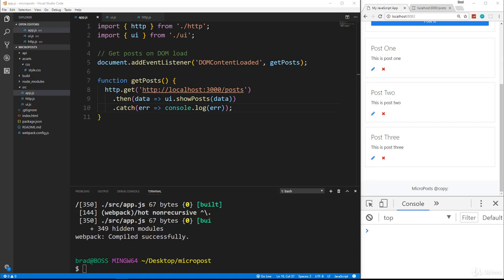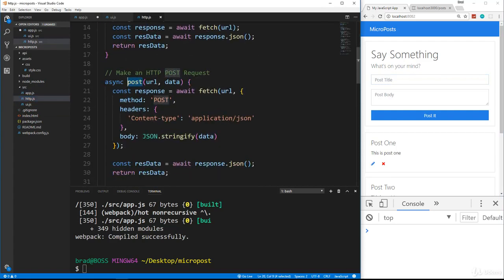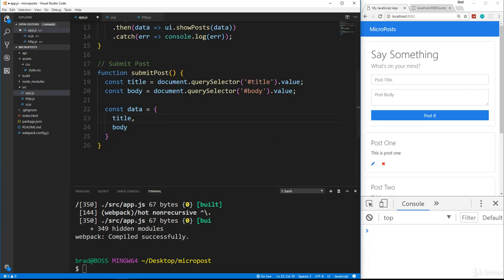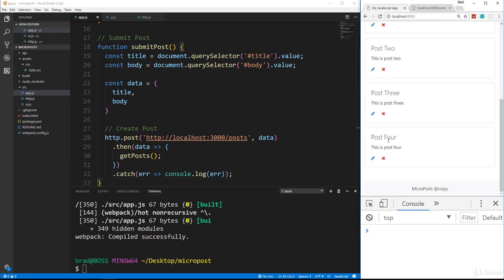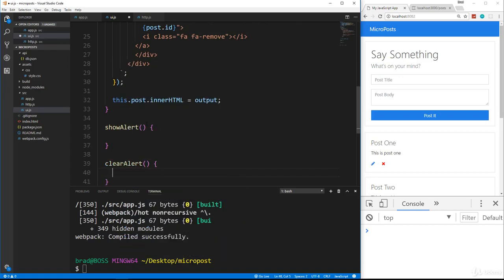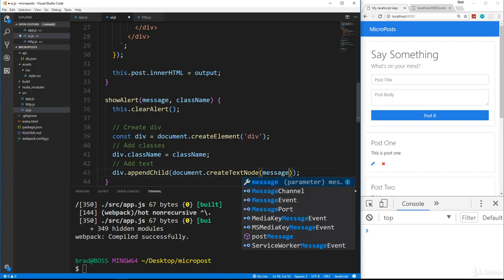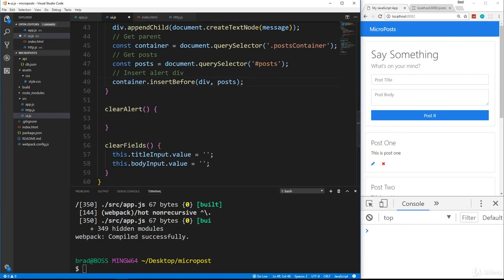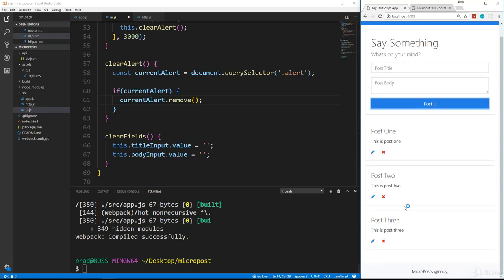JavaScript Microposts Project 6 - Add Posts & Show Alert